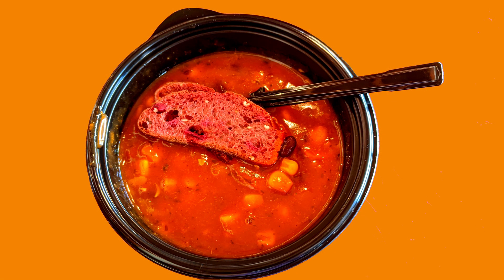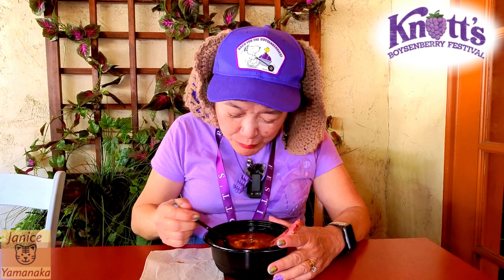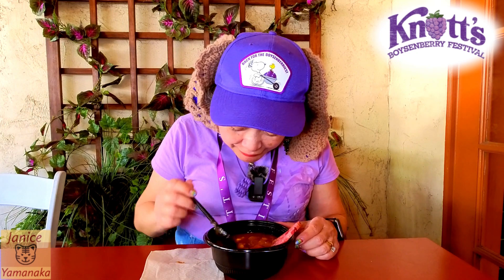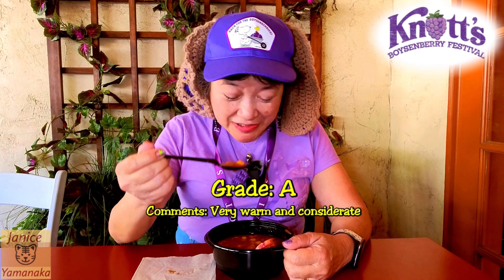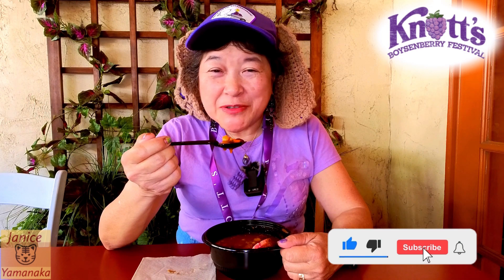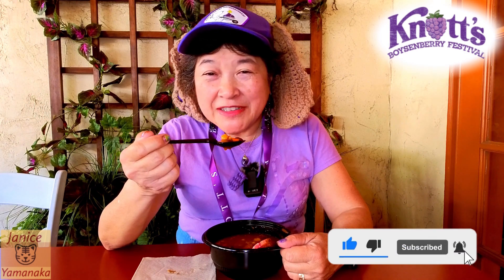2023 Knott's Boysenberry Festival: Veggie Chili with Boysenberry Crostini at Spurs Chophouse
This is a review by Megan's Mom on 4/9/23 (Sunday) of the Veggie Chili with Boysenberry Crostini which you can get at Spurs Chophouse in Ghost Town during the Knott's Boysenberry Festival at Knott's Berry Farm in Buena Park, CA. The Veggie Chili with Boysenberry Crostini featured a tomato based chili with various beans, onions, carrots, corn, and came with 2 pieces of boysenberry crostini (like fancy Italian Melba toast). This was $12.00 USD plus tax or you can use one of your tastings on your Boysenberry Festival Tasting Card (NOT ON THE MEAL PLAN).
***Note: The Boysenberry Festival is daily from March 10 - April 16, 2023 (additional days are Fridays, Saturdays, and Sundays from April 21 - May 7). See the Knott's app for show times (not all shows happen daily). One of the best ways to experience the Boysenberry Festival is with a Tasting Card for $55.00 plus tax! Enjoy your choice of six tastings from a list of over 30 items (you can also buy items separately). Knott's is cashless, so you can use your credit card, debit card, or smart device with Apple Pay or Google Pay. If you have cash only, there are Cash-to-Card kiosks that can transfer cash to a card which can be used anywhere, not just at the park. Cards can be loaded with any amount from $1 to $500.